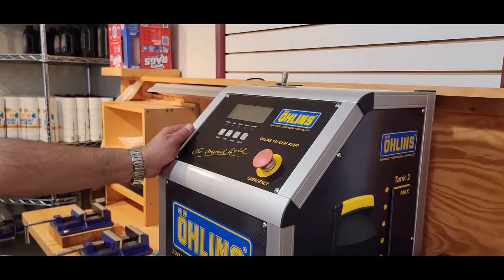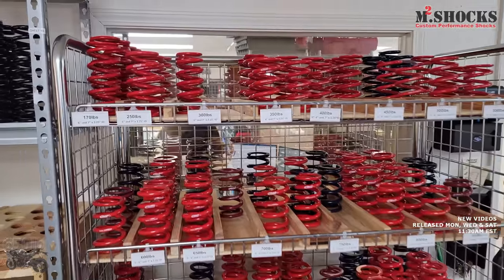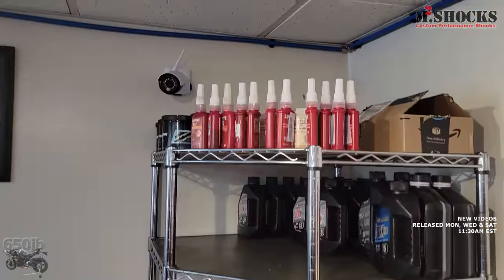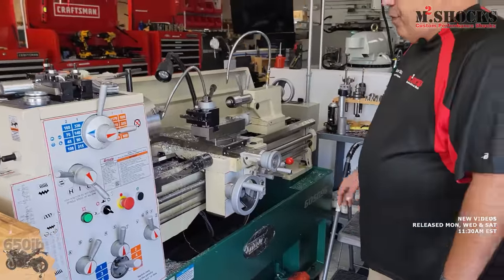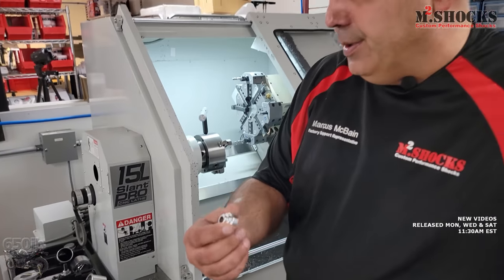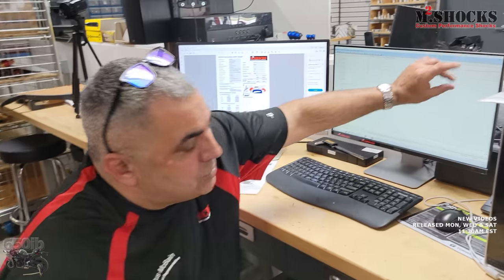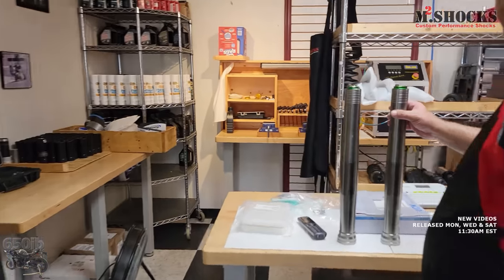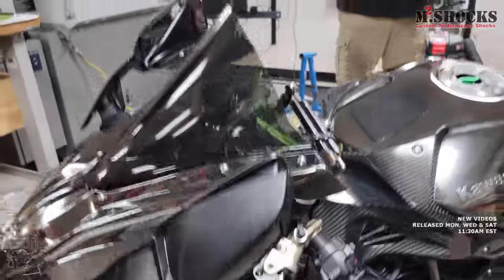He MADE My 352HP Ninja H2 FASTER!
Marcus from M2 Shocks installed his custom forks and shock onto my 2016 Kawasaki Ninja H2. He made the bike more rideable and FASTER!

⬇️ ⬇️ ⬇️ GEAR I USE TO MAKE MY VIDEOS ⬇️ ⬇️ ⬇️
GoPro Hero 10:
GoPro Hero 10 Media Mod:
GoPro 360 Max:
GoPro Remote:
SanDisk 512GB MicroSD Card:
Mic for GoPro:
Sena 50R
DJI Mavic 2 Pro:
Wireless Mic's:

⬇️ ⬇️ ⬇️ MY RIDING GEAR ⬇️ ⬇️ ⬇️
Alpinestars Missle jacket:
Alpinestars GP Plus R2 gloves:
Alpinestars Mens Copper 2 riding jeans:
Alpinestars Men's CR-X Drystar Motorcycle shoe:
Alpinestars Men's Faster-3 shoe:
My Helmet:

⬇️ ⬇️ ⬇️ MOTO CLEANING PRODUCTS & STUFF ⬇️ ⬇️ ⬇️
Motul Wash & Wax Spray:

⬇️ ⬇️ ⬇️ Get WHITE Teeth like mine! ⬇️ ⬇️ ⬇️